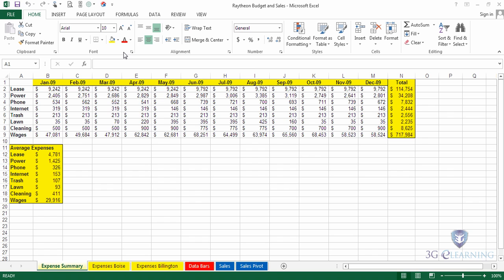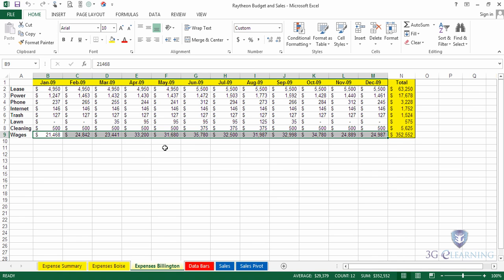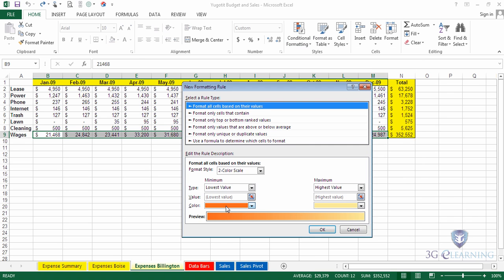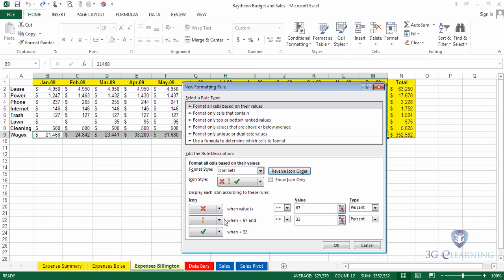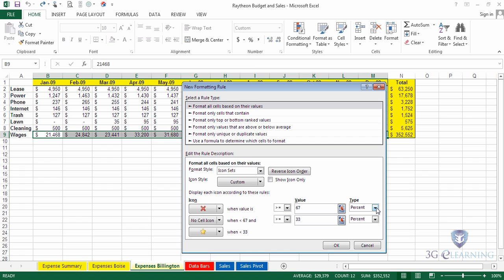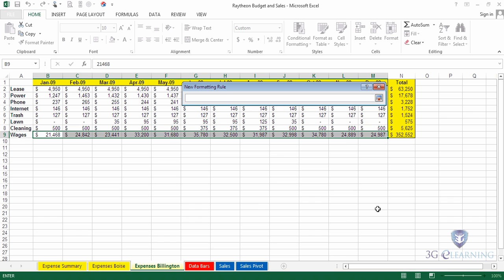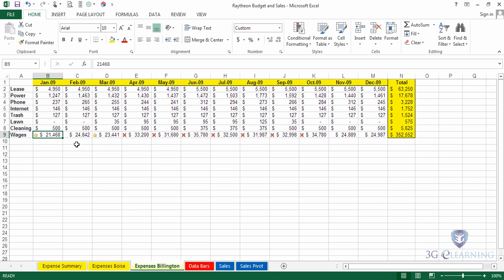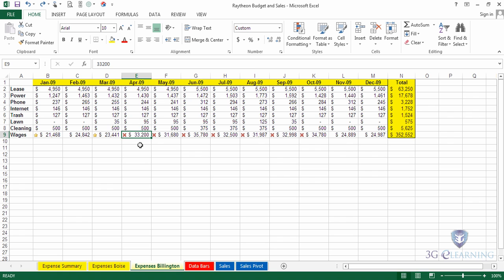WHAT'S NEW IN EXCEL 2013 1